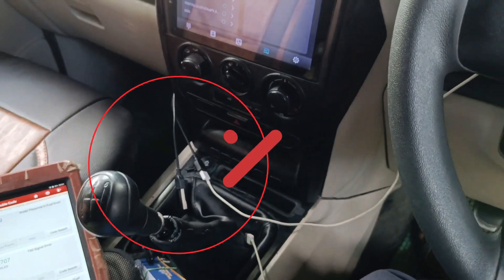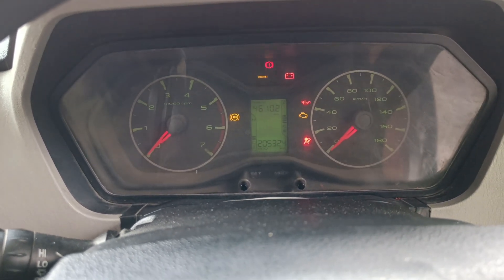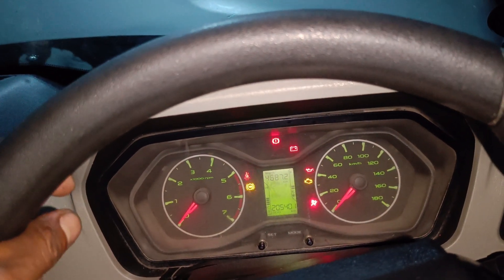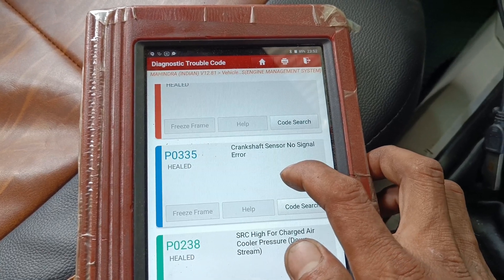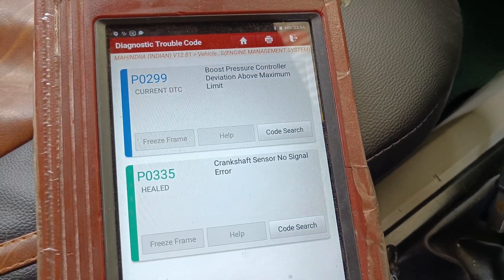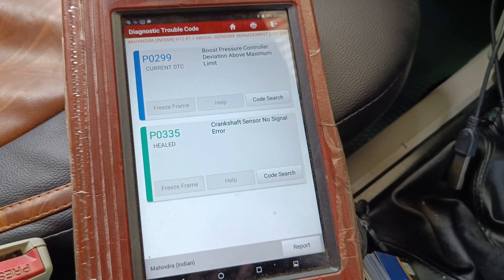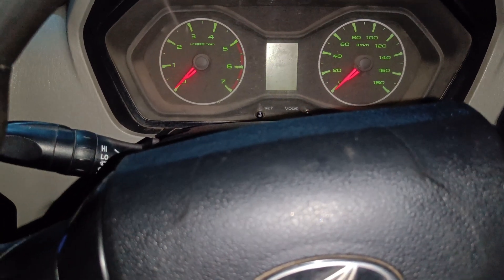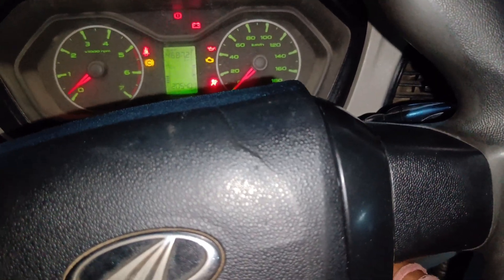mahindra Scorpio mhawk RPM Flactuate & pickup Low Problem | p0335 p0299 Automotive Technician Nepal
About - welcome to my Automotive Technician Nepal YouTube channel.
My name is Ramesh Muktan I'm a vehicles technician...
मेरो यस channel मा automotive Technical vehicle's
maintenance  repairing  Diagnostic and problem solving  सँग सम्बन्धित  videos हरु बनाउने ra upload गर्ने गर्छु ।